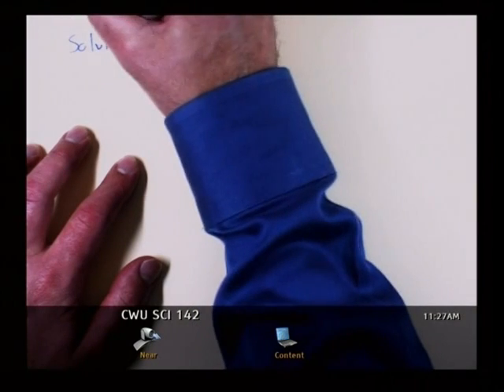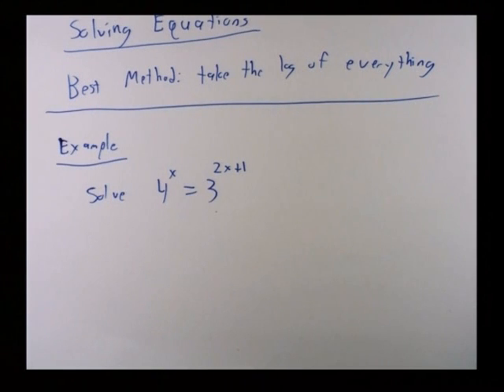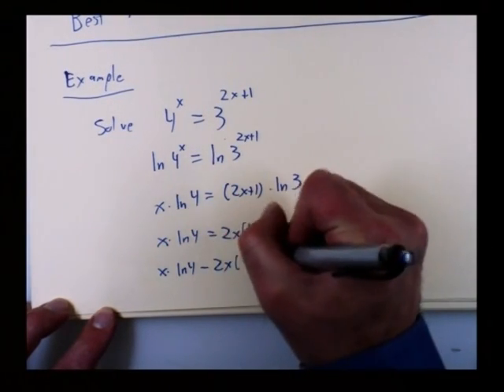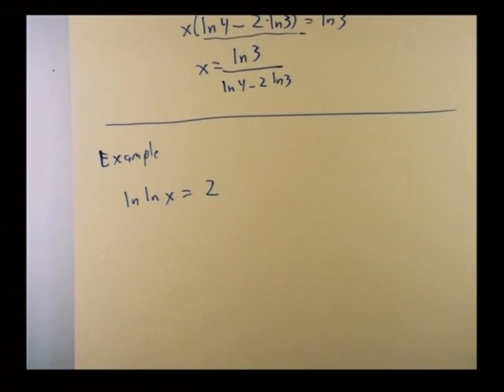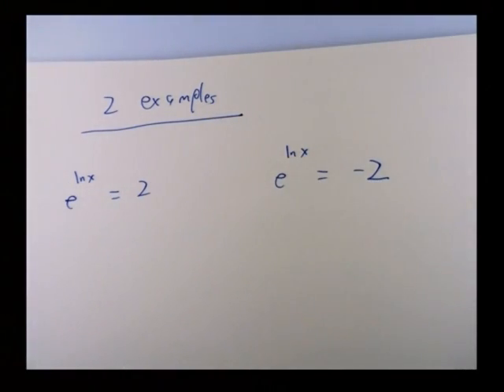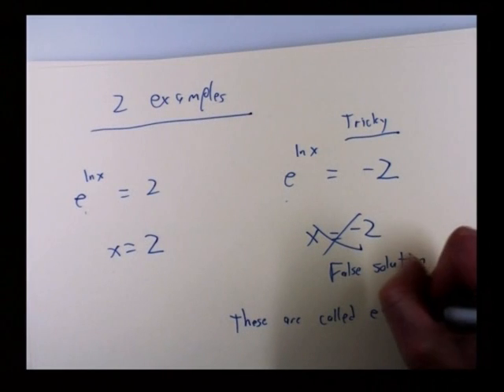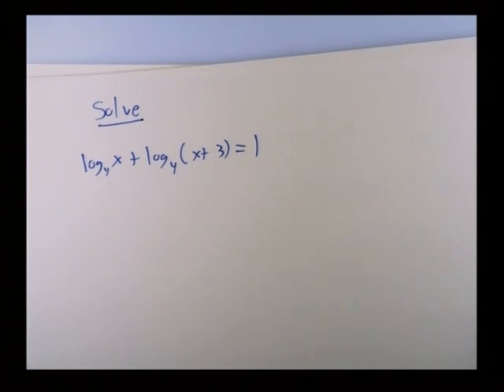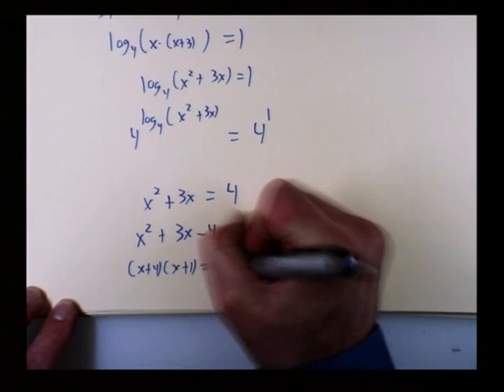5 5 part 1